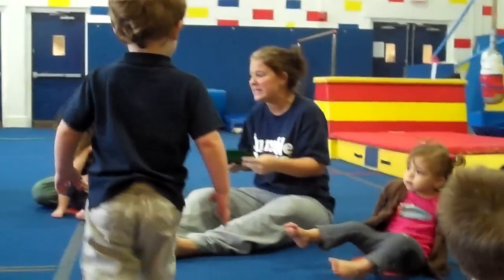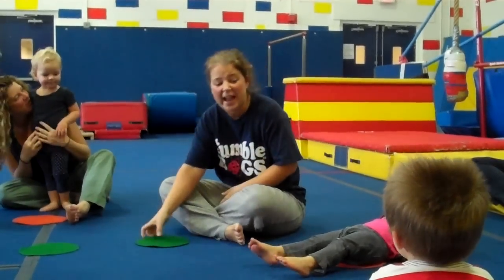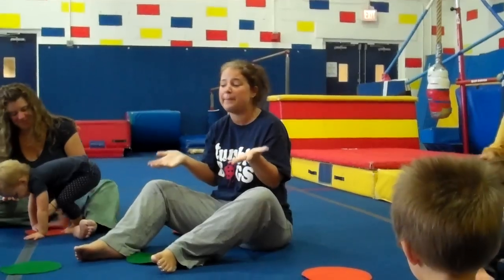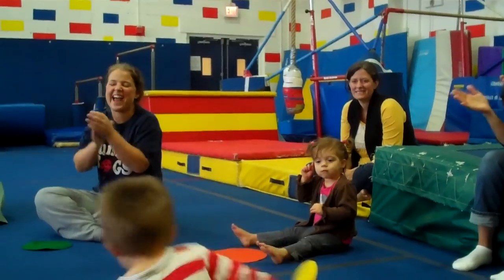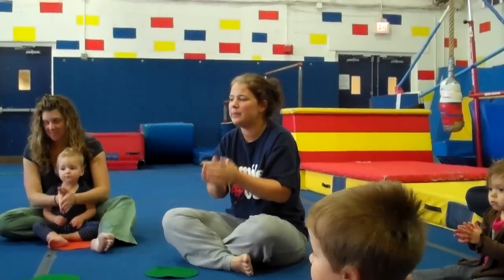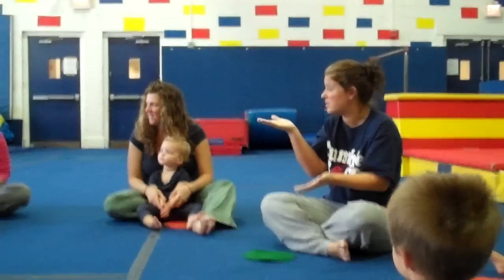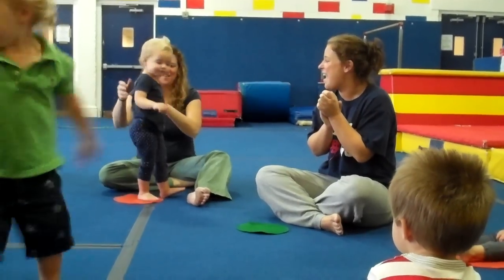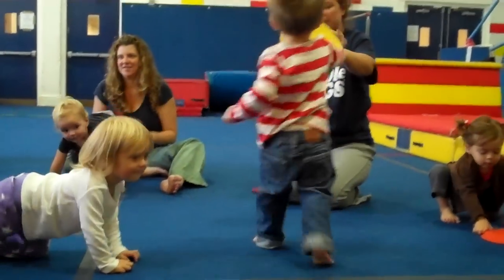Tumble Bugs Parent Child Circle Time